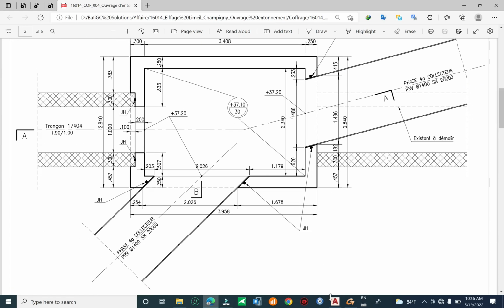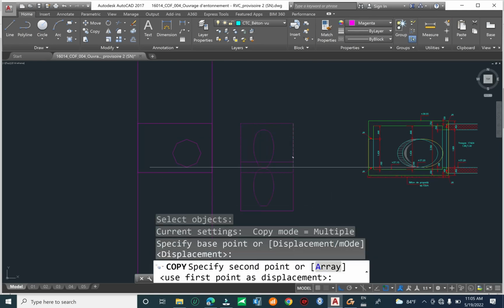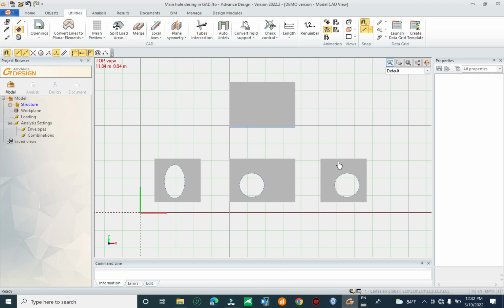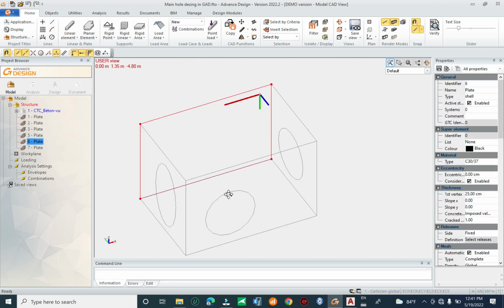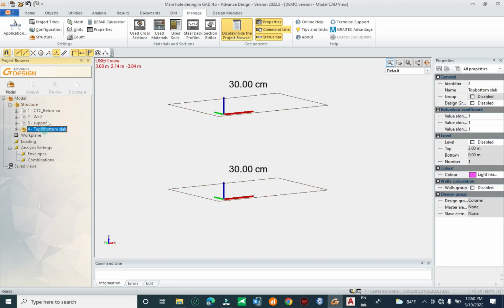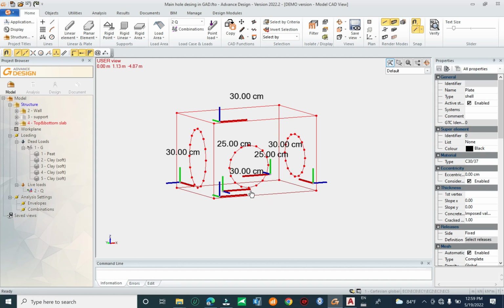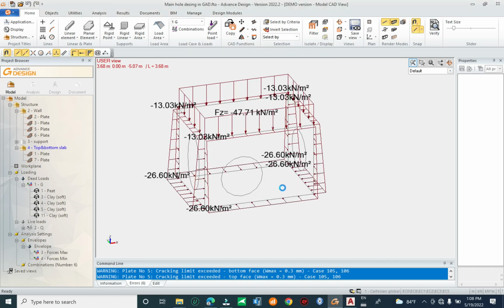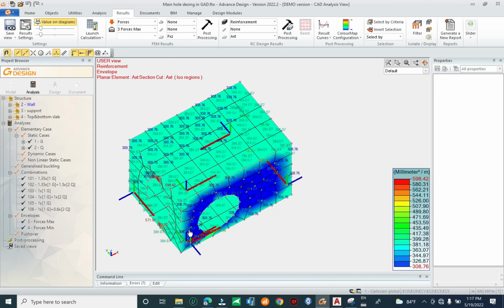design main hole in Graitec Advance Design